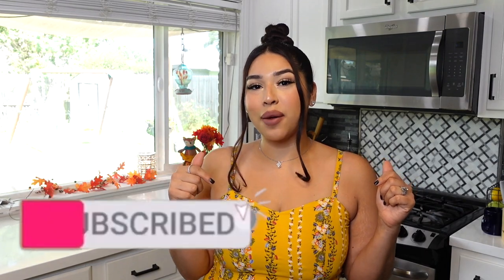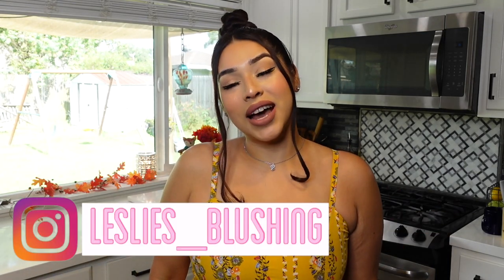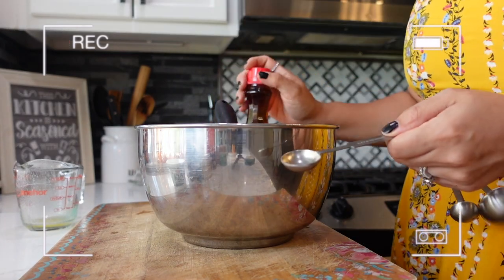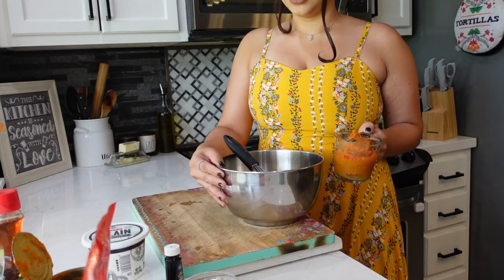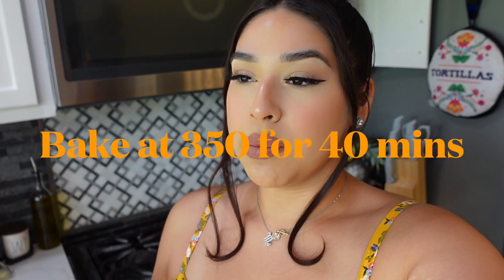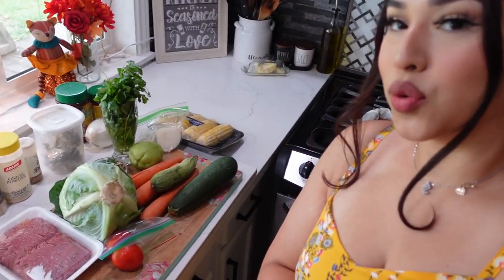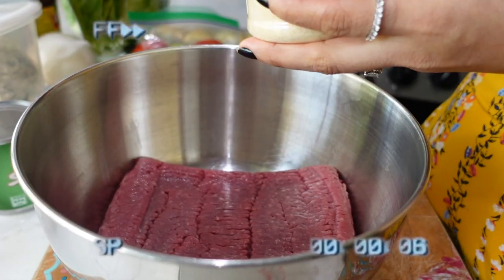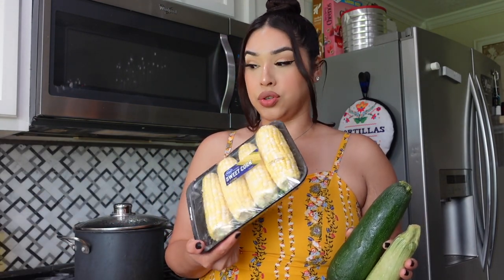Fall Low Carb PCOS Friendly Recipes | Cream Cheese Pumpkin Bread & Mexican Meatball Soup COOK W/ME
Hey Beauties!! I hope you all enjoy this video! This vlog I will be sharing some delicious fallrecipes i hope you enjoy pcos friendly!

Pumpkin Loaf Recipe

1 1/2 cup of Almond Flour
3 tbsp of Melted Butter
4 Eggs
1/2 cup of pumpkin purée
1/2 cup of brown sugar
2 Tbsp Cinnamon Powder
2 Tbsp Pumpkin Spice
1 Tsp Baking Soda
1 Tsp Baking Powder
1/2 Tsp Vanilla
2Tsp of Sugar Free Maple Syrup

Mix wet ingredients together , butter, eggs, pumpkin purée together. Add in dry ingredients and bake for 350 degrees for 40 min.

Cream cheese for the loaf
 2 Tbsp of Softened Cream cheese
2 Tsp of Splenda or sugar

Mix well till softened an easy to add on top of loaf. Design with toothpick.

Caldo de ALBONDIGAS

1lb of Beef of Ground Turkey
1 Tbsp of onion powder
1 Tbsp of Garlic Powder
1 Tbsp of Salt & Black Pepper
1 Tsp of cumin
3/4 mint leaves
1 egg
1/4 cup of dry white rice

Combine. Season to your liking.

Vegetables of your choice to boil with the meatballs.

For the broth use 2 Roma tomatoes, 8oz tomato sauce, 2 garlic cloves, 1 small chunk of ginger, raw onion chunk. Blend.

Add to boiling water. Season with tomato bouillon & beef bouillon 1tbsp of each.

Bring to a boil & then simmer on low till meatballs are fully cooked.

A quick little bit about me if you are new here. My name is Leslie, im from Houston Tx. My parents are born & raised in Mexico. I grew up visiting my family in Mexico often, and learned alot of beautiful traditions and recipes from my Mexican heritage that I love to share with you. Im married to my love of 11yrs & we have our miracle baby, I struggled with infertility due to PCOS for a few years. I film Lifestyle, Pcos, Health & Fitness on my channel. I love sharing my everyday life, and how even while being a SAHM you can be glamorous!

❥ F.A.Q's
Location: Texas 💕
Ethnicity : Mexicana Latina
Camera to Film: Sony ZV1
Age: 30 (November 15) Scorpio ♏️

:❥Foundation Matches ❥:
Smashbox 24hr Hydrafoundation 2.18
Loreal Infaliiable Freshwear 445
Maybelline Superstay 128 Warm Nude
Born This Way Vanilla/Warm Nude
Mac Studio Fix Fluid NC 25/30/35
Beauty Creations Flawless Stay 3.5 or 4